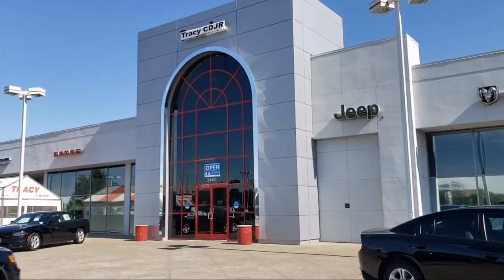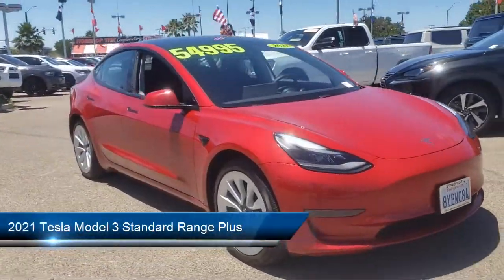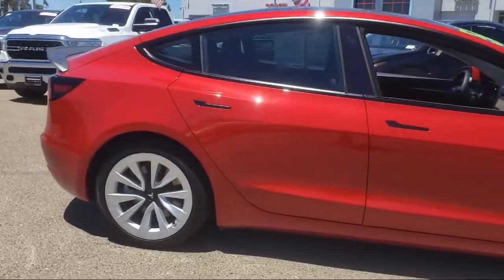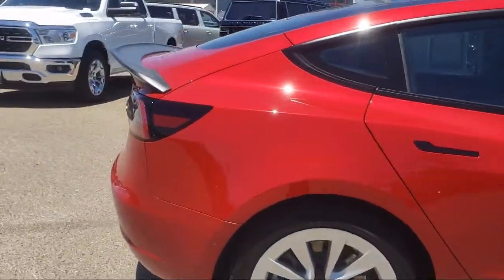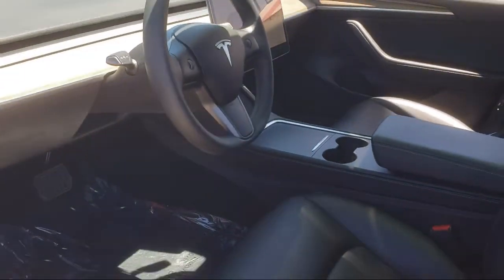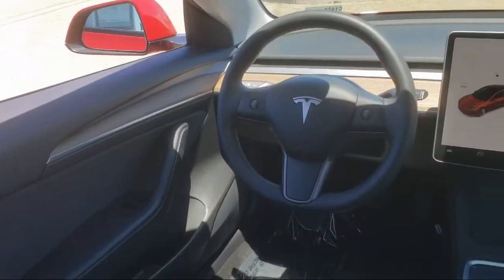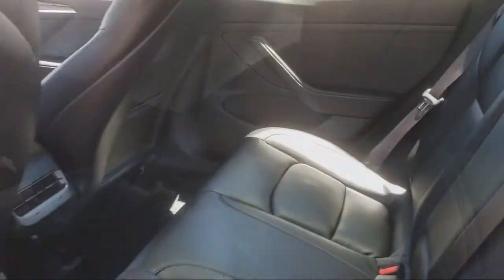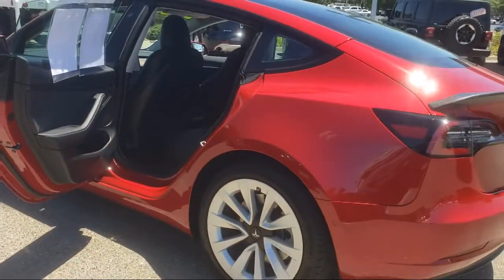2021 Tesla Model 3 Standard Range Plus Sedan Tracy Brentwood Stockton Lodi Manteca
2021 Tesla Model 3 Standard Range Plus Sedan Stock Number: C1423 Vin:5YJ3E1EA9MF051400.